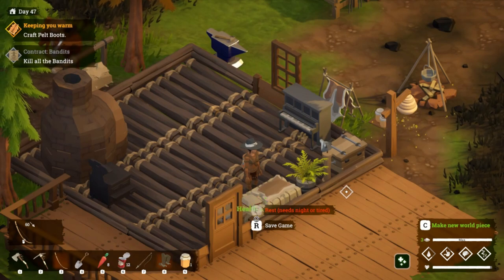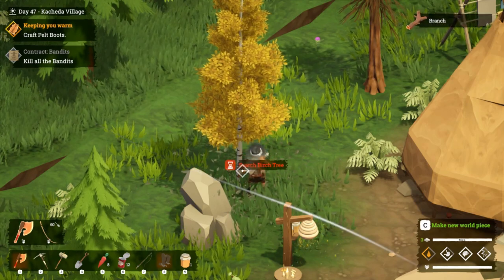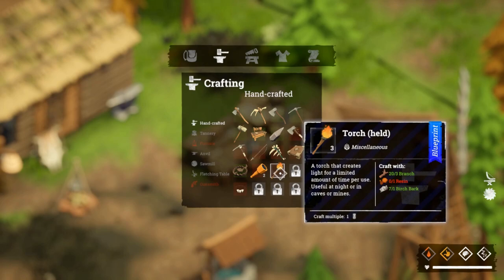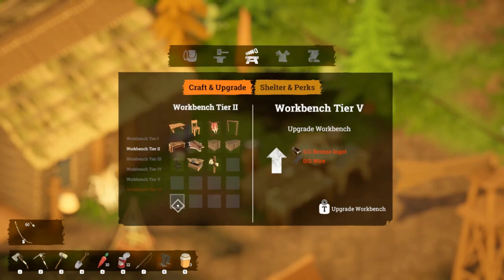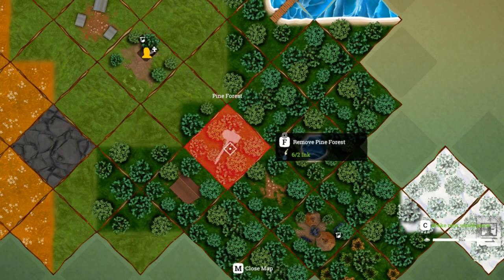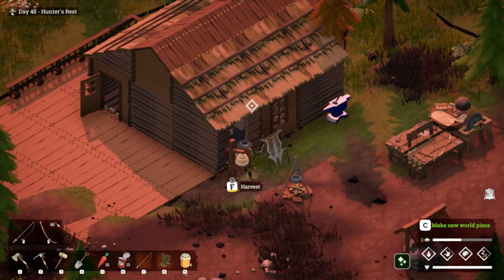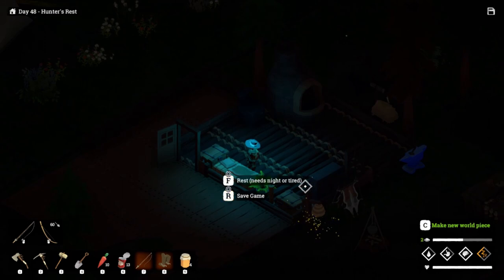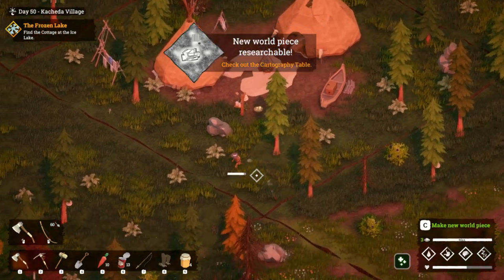Finally, resin and new winter boots! - Let's Play - Above Snakes - Ep 13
Episode 13 of a playthrough of Above Snakes.